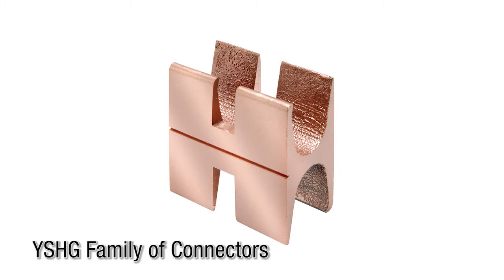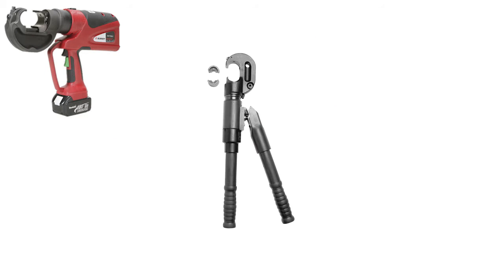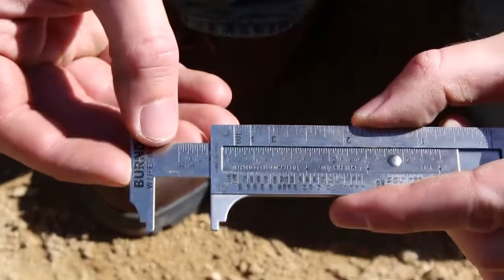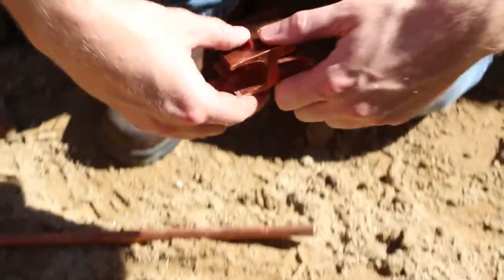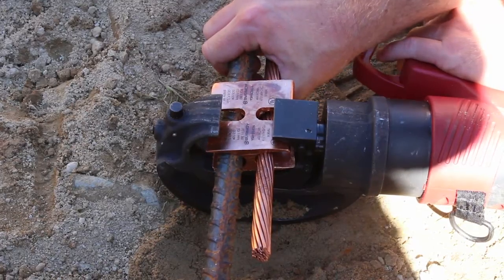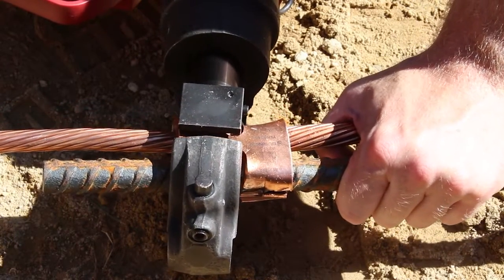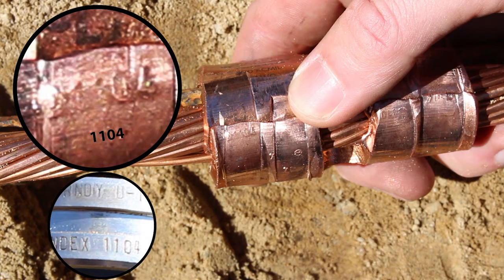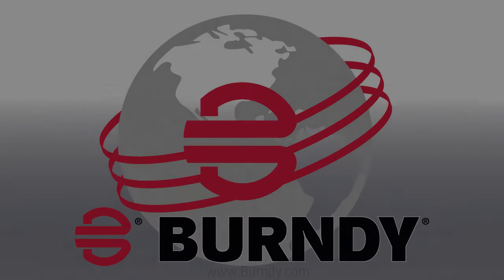YSHG Hyground Installation Video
Instructional video detailing how to install conductor to rebar using a YSHG HYGROUND® connector.